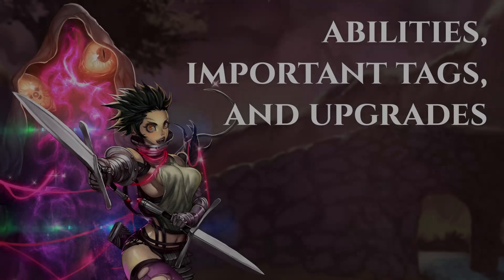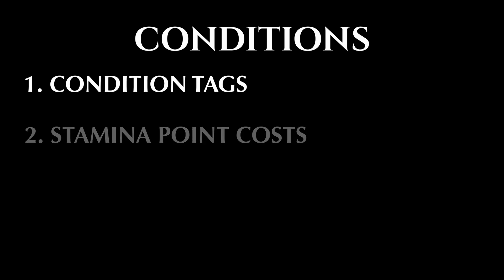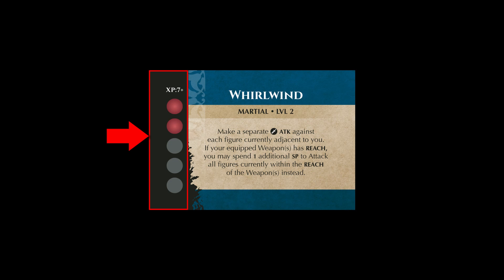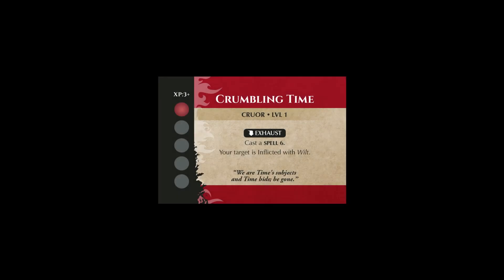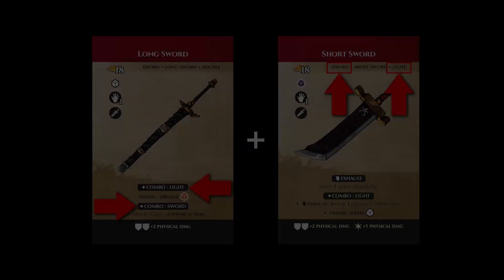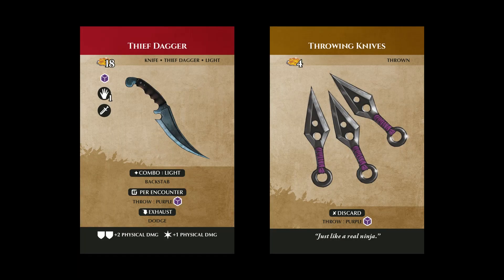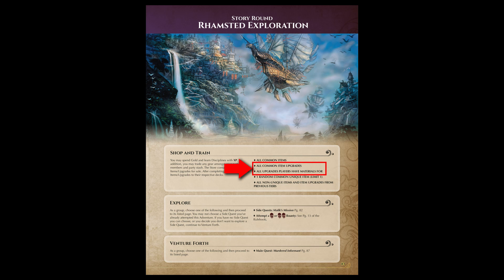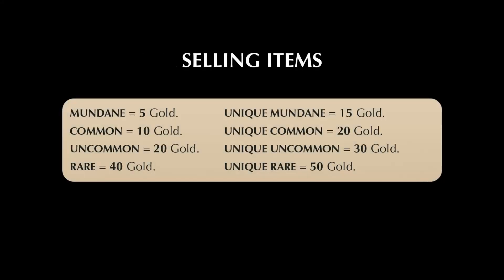Middara How To Play 6 - Abilities, Important Tags, and Upgrades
In this video we go over how Adventurers and Combatants use Abilities, as well as the important Tags that players will want to know before they get started playing MIddara.

We will also cover Item Ugrades which allow players to customize their gear to fit their playstyle!